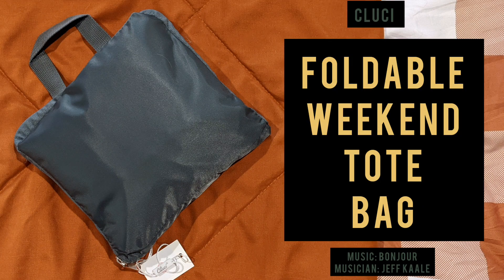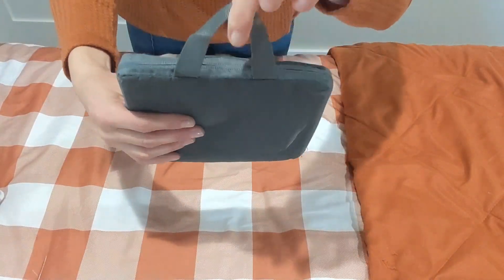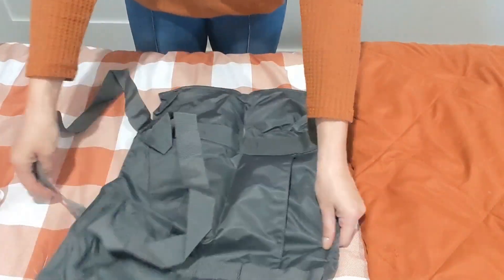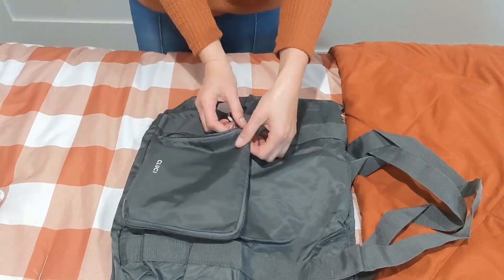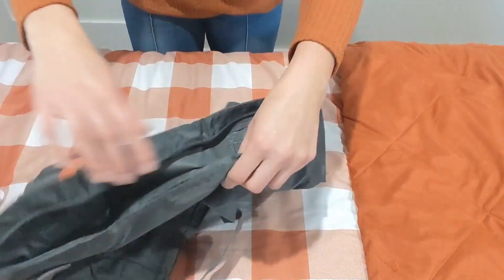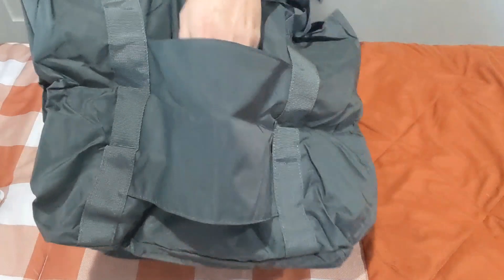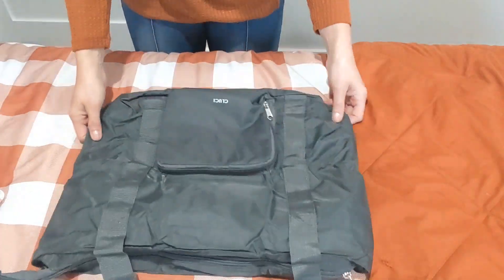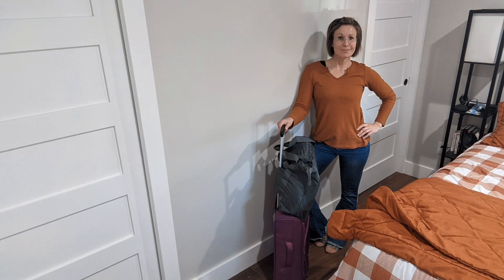CLUCI Weekend Travel Tote Bag